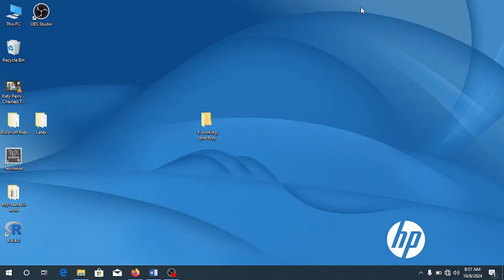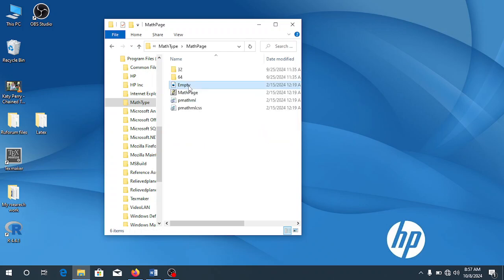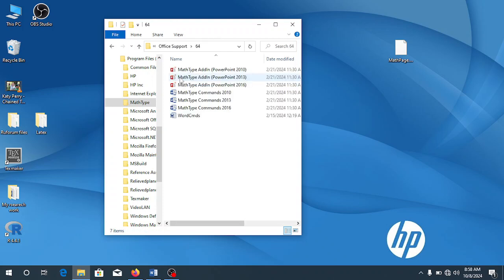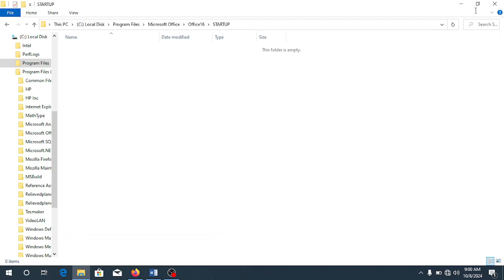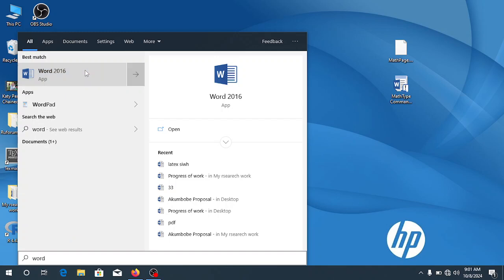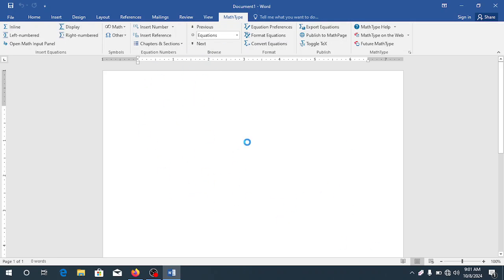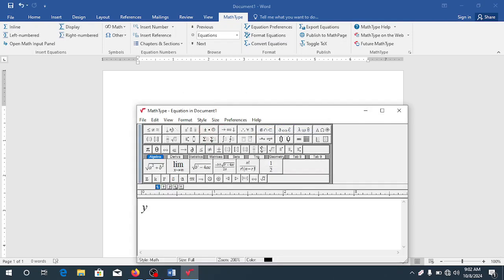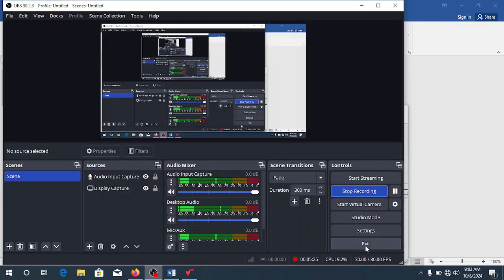Adding MathType to Word - 2024: (EASY Step-by-Step Tutorial)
Welcome to our Ultimate Guide on Adding MathType to Word! In this easy step-by-step tutorial, you'll learn how to seamlessly integrate MathType into your Microsoft Word documents for all your mathematical needs. Whether you're a student, teacher, or professional, this video will walk you through the installation process and show you how to effectively use MathType to create stunning equations and formulas.

In this tutorial, we cover:
-How to add mathtype to word
-How to open mathtype within word
- What MathType is and its benefits for Word users
- Tips and tricks for using MathType efficiently in your Word documents

By the end of this video, you'll be equipped with the knowledge to enhance your document presentations with professional-grade mathematical typesetting.

We also recommend this video for you which is about how to see your long equation in Latex. Latex will usually cut off part of a long equation. This video will show you how to see the part of your long equation which you will ordinary not see in Latex.